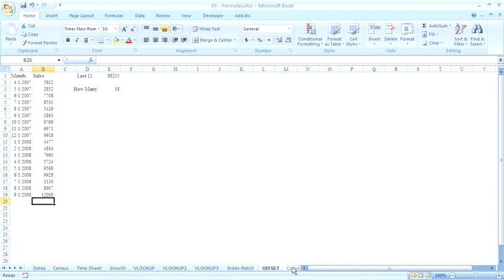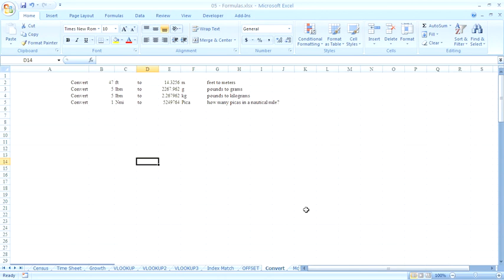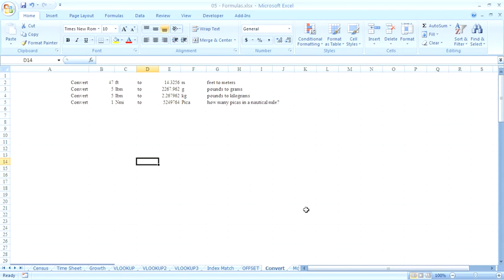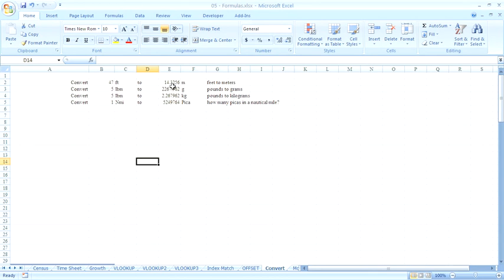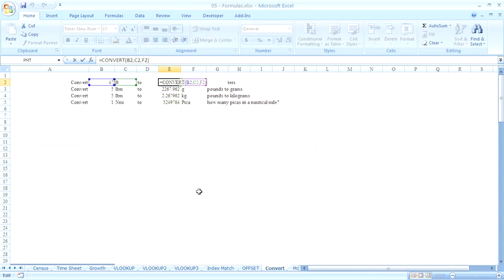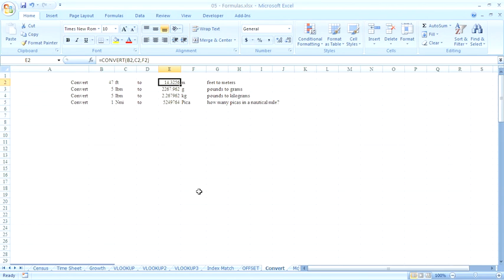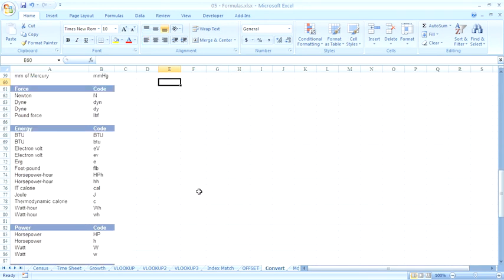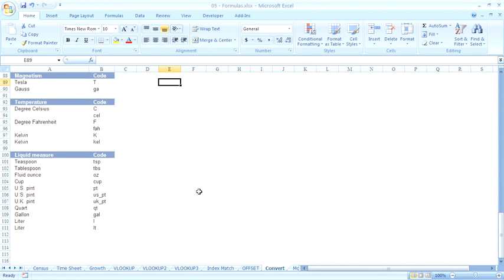M1XL07 P01 C05 L17